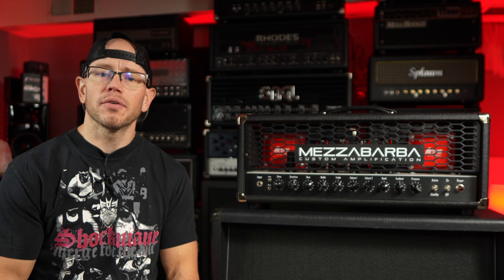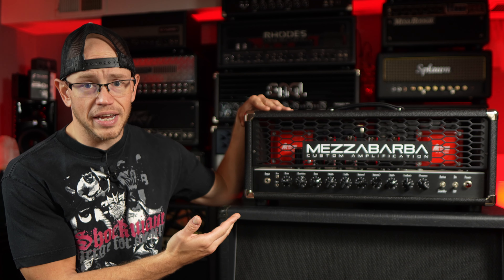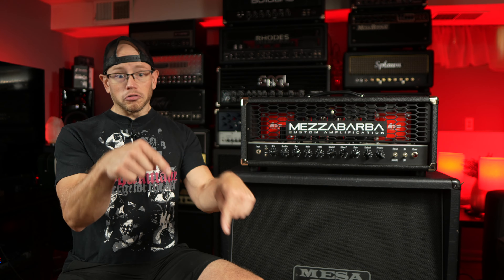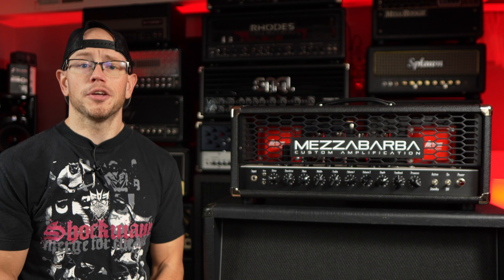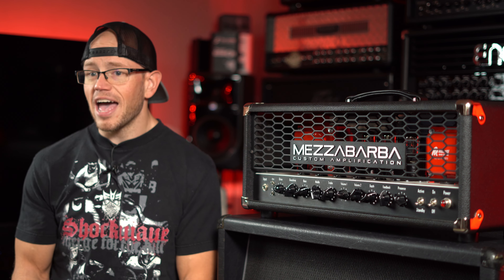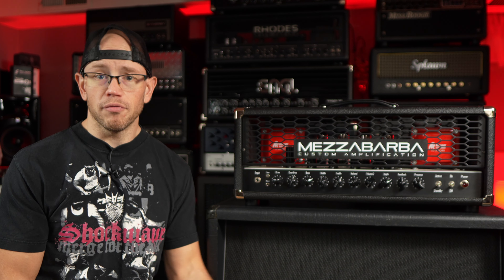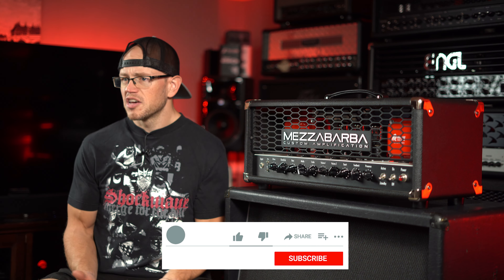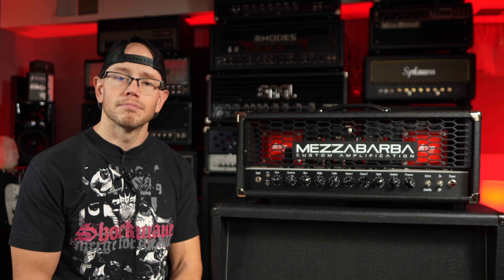I HAD to sell one of my favorite amps......Here's Why